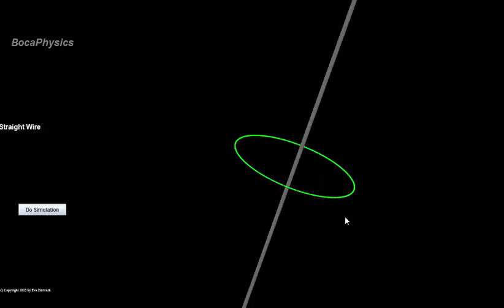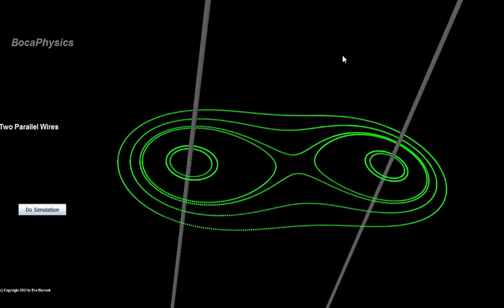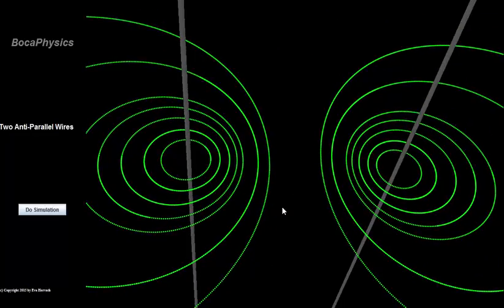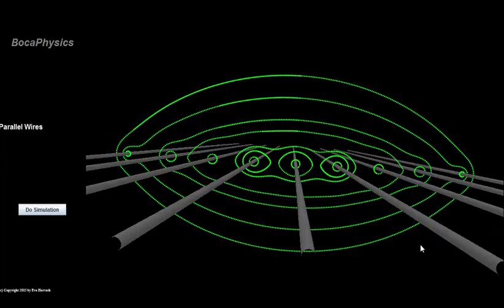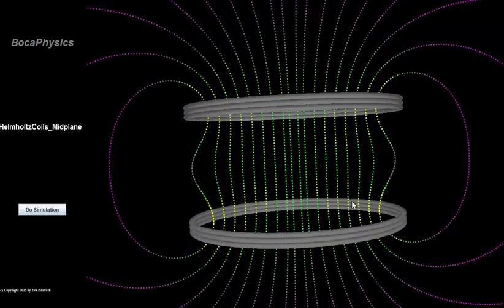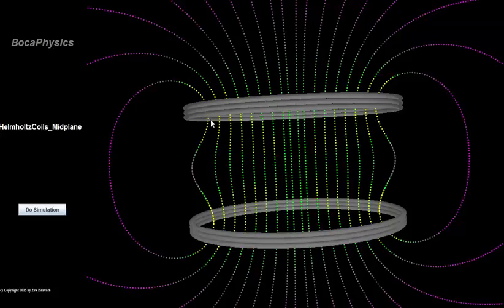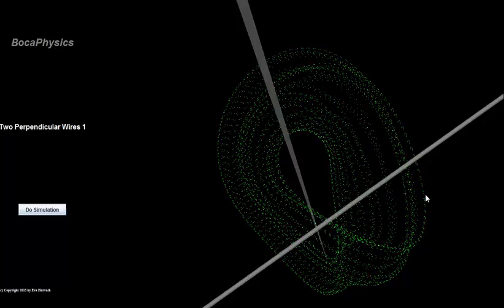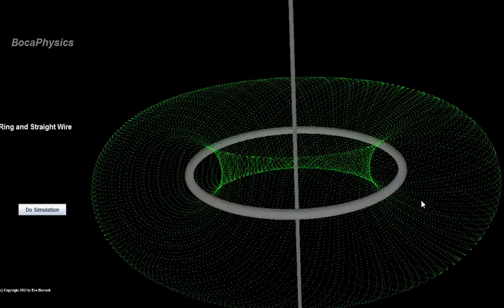BocaPhysics Series on Electromagnetism: Simulations and Mini Lecture: Magnetic Field Lines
Simulations of magnetic field lines due to a variety of wire configurations are presented.